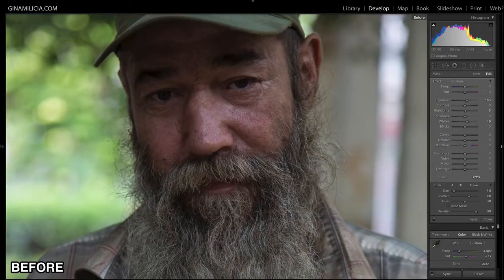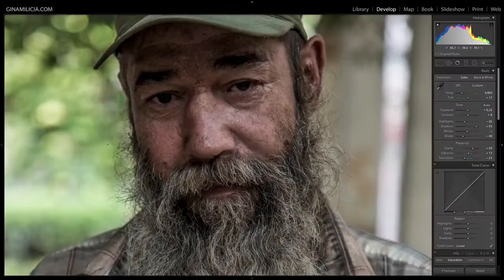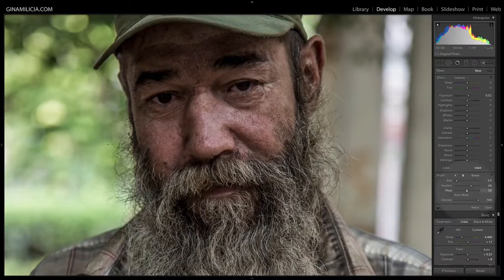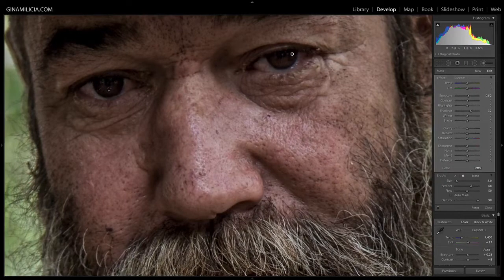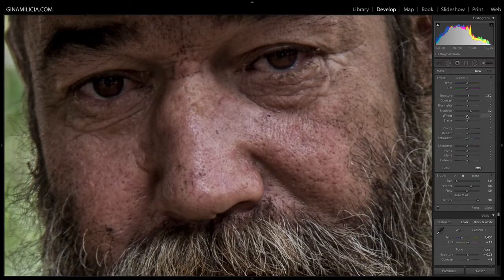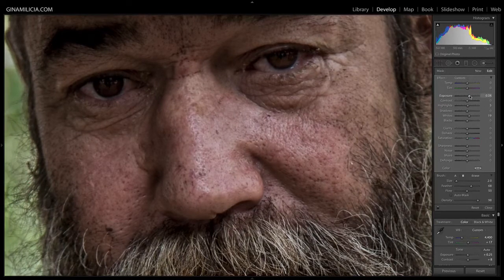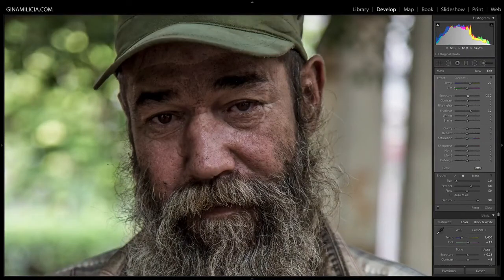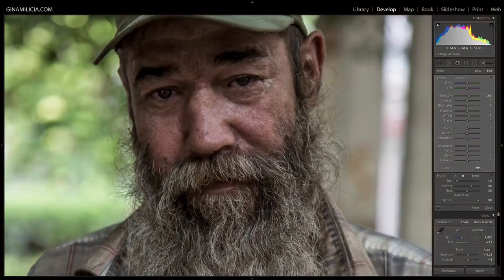How to add highlights to eyes in Lightroom